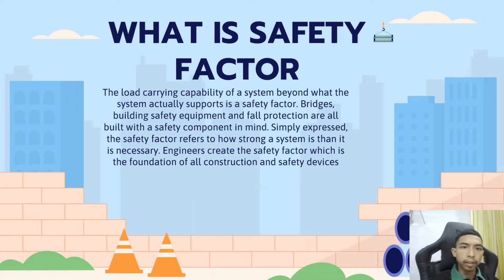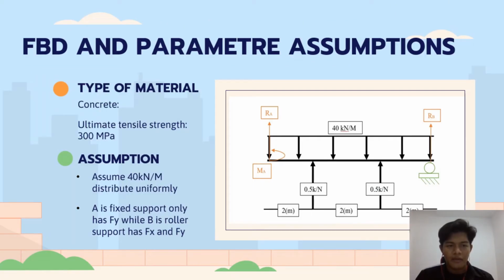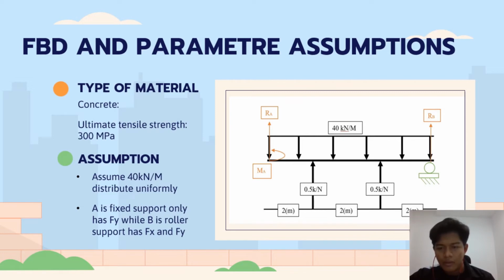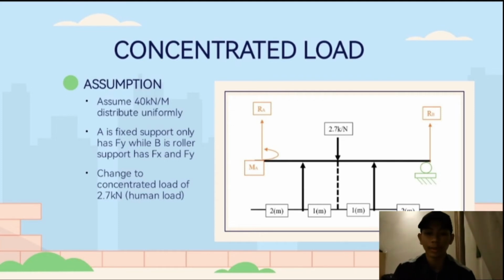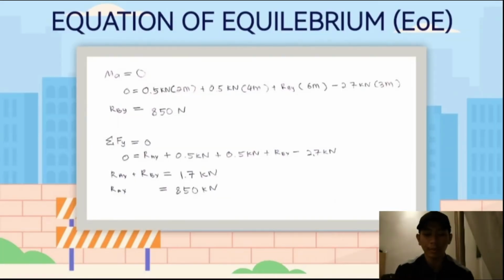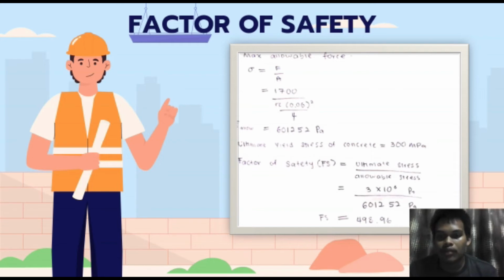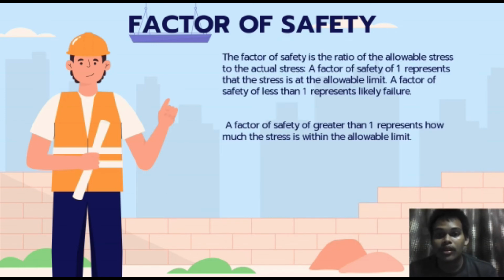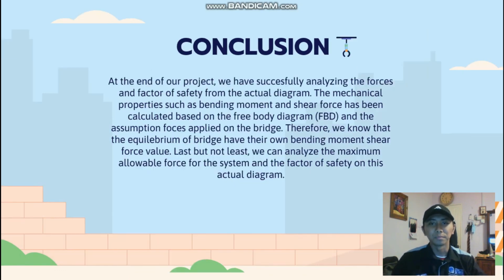BMMM2303 SOLID MECHANIC ASSIGNMENT VIDEO PRESENTATION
ASSIGNMENT TITLE: FORCE AND FACTOR OF SAFETY ANALYSIS FROM ACTUAL STRUCTURE